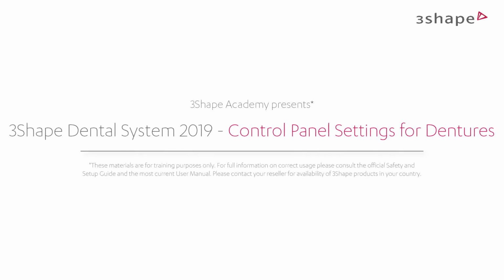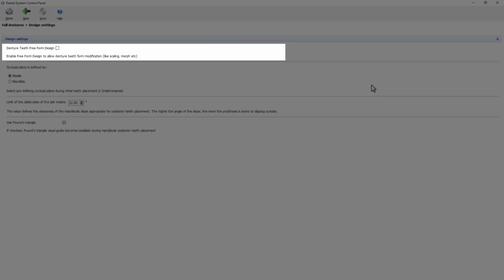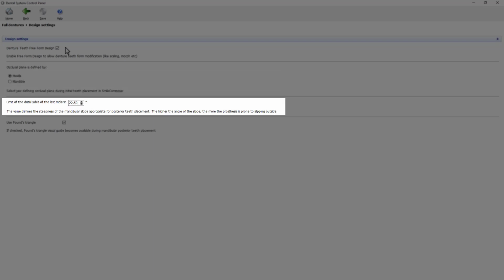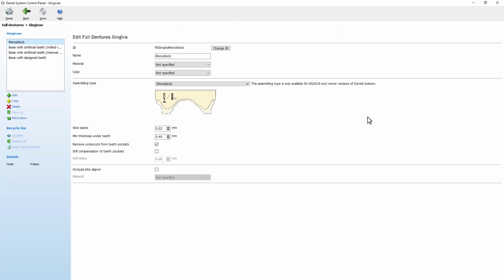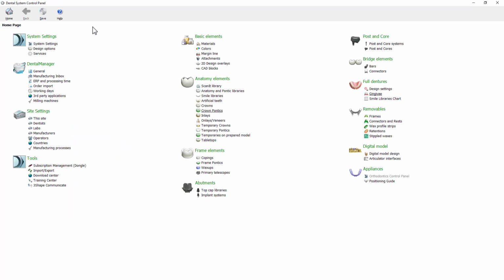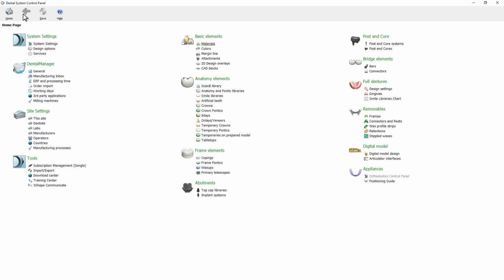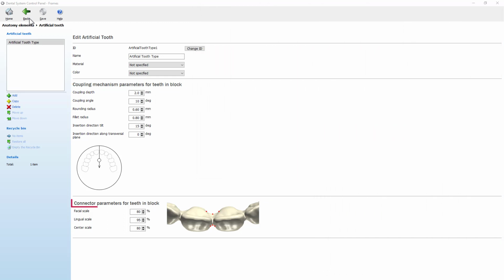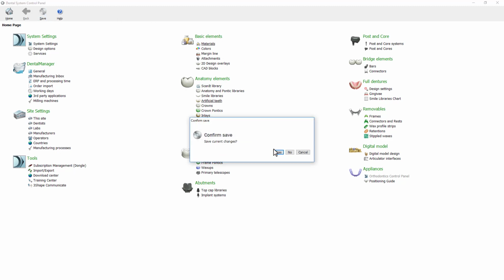3Shape Dental System 2019 – Control Panel Settings for Dentures